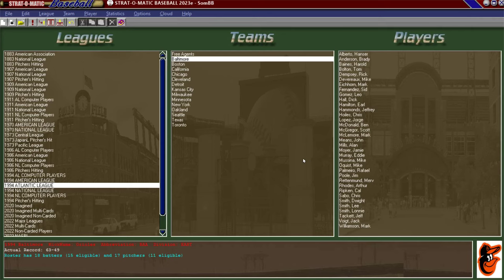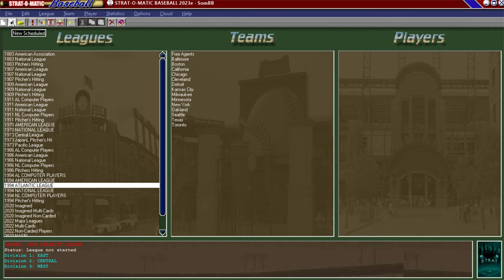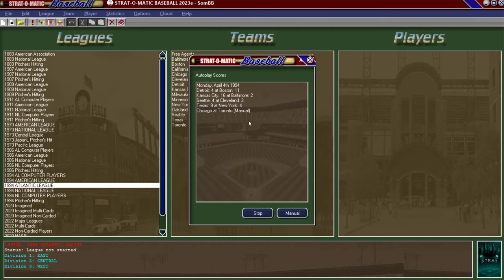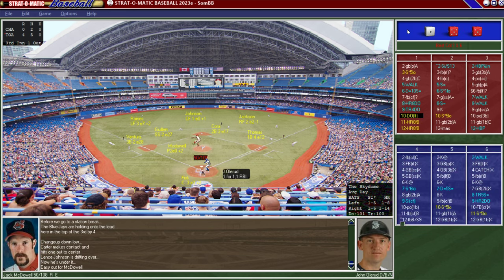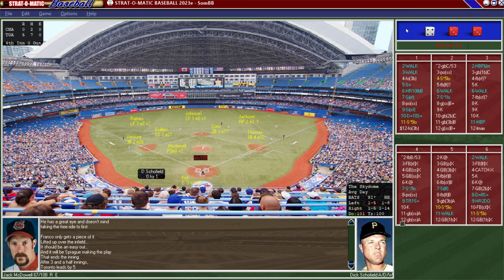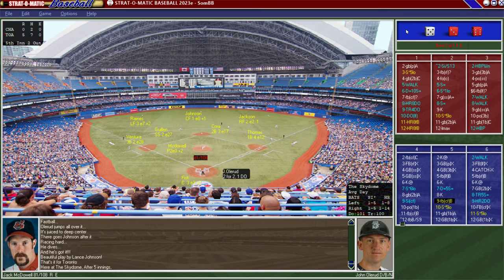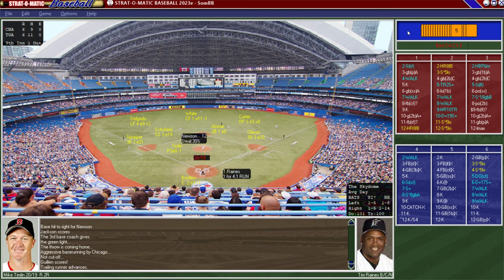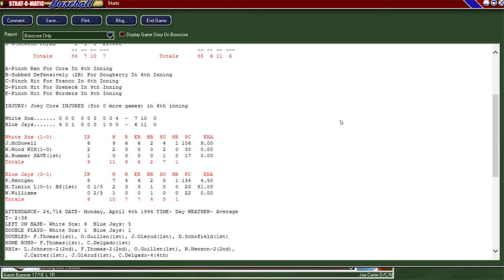NEW PROJECT: Strat-O-Matic Baseball Mixed Players White Sox Season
Since my previous fantasy season, the Alternate League, was quite popular but ended due to my computer dying (and having that season on it)...I am starting a new fantasy league here. I'm calling this new fantasy league The ATLANTIC League. I explain the set-up of the new season and then we play game one of the Chicago White Sox season. I am, after all, a Chicago White Sox fan. And the White Sox weren't bad in the base year for this league (1994). The opening day game is the Chicago White Sox visiting the Toronto Blue Jays. The pitching match-up is "Black" Jack McDowell for the Chicago White Sox and Pat Hentgen for the Toronto Blue Jays.